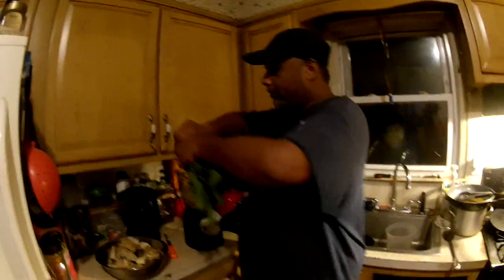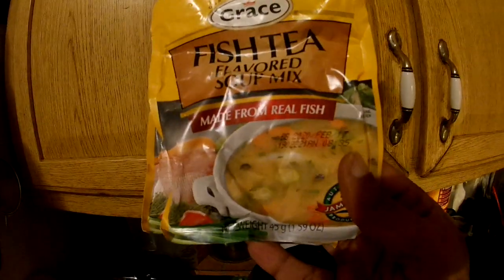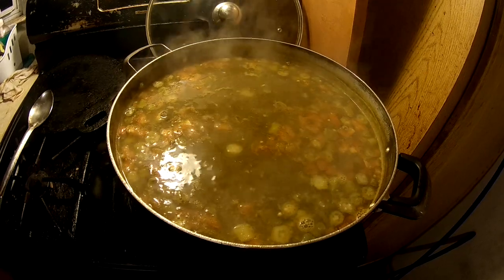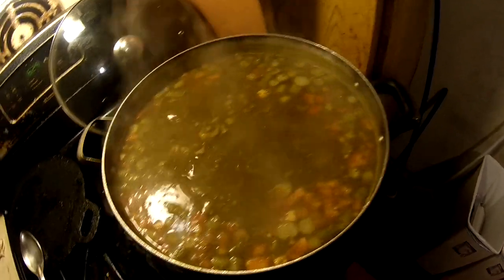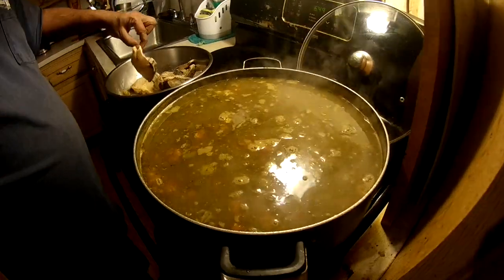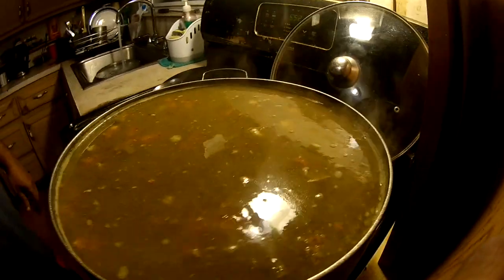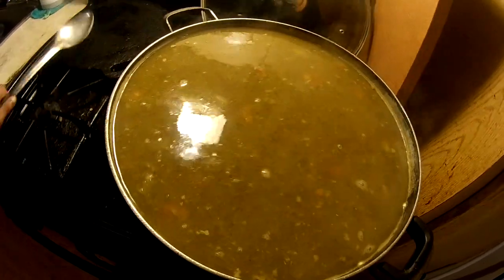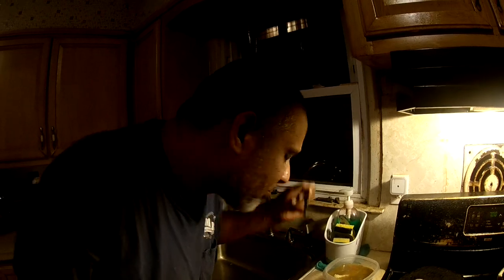Catch N Cook Trinidadian Fish Broth (Soup,Tea, Broff)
2 lbs fish cut up
1 irish potato, peeled and cubed
1/2 cup chopped onion
1 celery stalk, chopped
1 scotch bonnet pepper
2 tablespoons green seasoning
2 stalks thyme
4 pimento seeds
1 medium carrot, chopped
2 scallion, chopped
2 green banana
Salt and pepper to taste
5 okras
4 cups water
1 tablespoon butter or coconut oil
3 cloves garlic, chopped
Lime juice
1 tomato, chopped
Wash fish with lime and water and discard water. Season fish with salt and pepper and 1 tablespoon green seasoning. Set aside for at least 30 minutes to overnight.
Cut off tops and bottoms of green bananas and put to boil. Add a little bit of oil to the water to prevent secreting oils from the skin from sticking to the pot. Use a fork to pierce banana to test for doneness. When boiled, peel and slice and set to side to cool
In another deep bottom pan heat butter or coconut oil and saute onions, celery, garlic and scallions until onions are opaque
Add carrots, potatoes and green seasoning and mix
Add water, thyme, pimento peppers,okra, pepper and bring to a boil
Boil until vegetables are tender (Approximately 15 - 20 minutes)
Add fish, tomatoes and green bananas and simmer till fish is cooked. (Approximately 6 - 8 minutes)